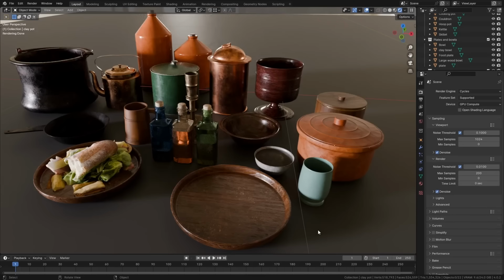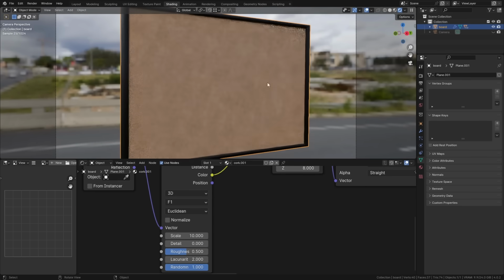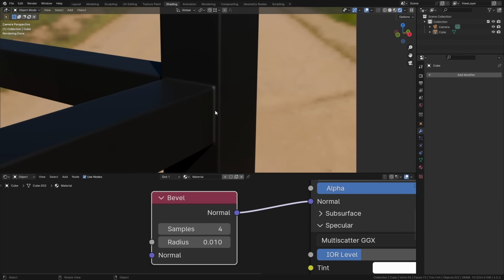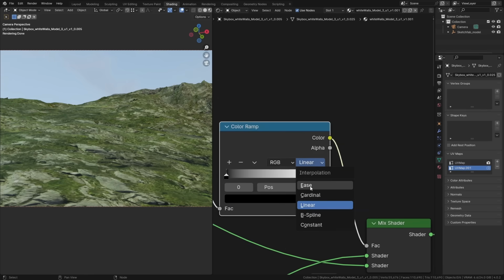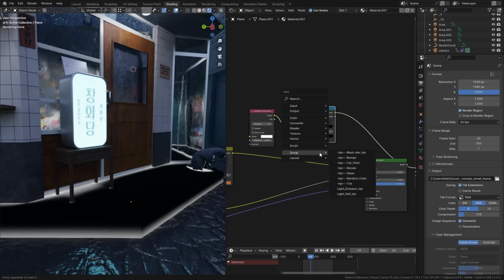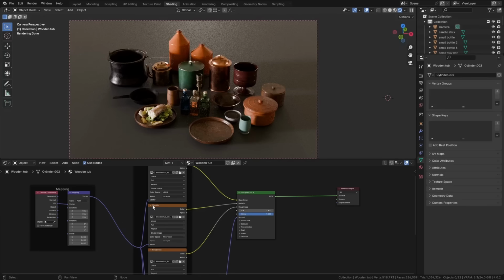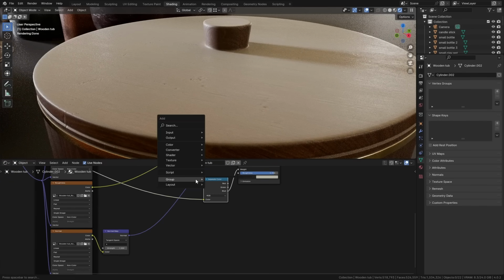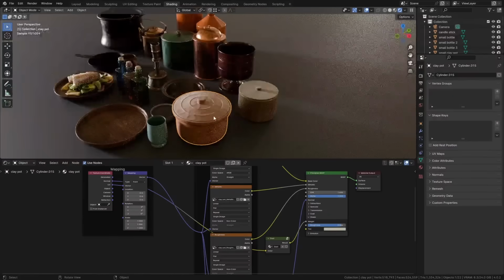Realistic Materials Are Easy In Blender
The Flash sale is over but you can still get massive discounts on my courses with the codes below.

You can save 25% on all my products with the code "SAVE25" on Gumroad

Chapters

00:00 Intro and flash sale!
00:48 Break tiling
02:46 Seamless merging
03:58 Blend via camera position
06:48 Blend two material borders
09:29 Realistic dust